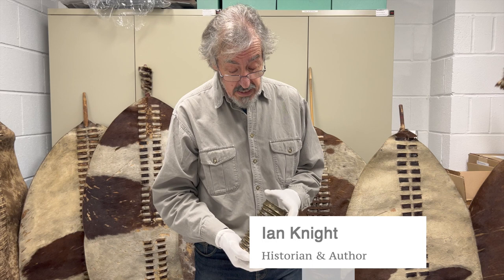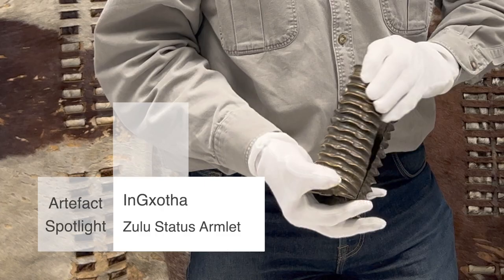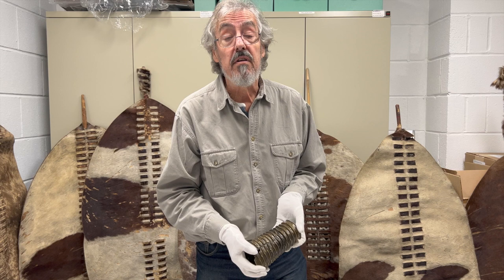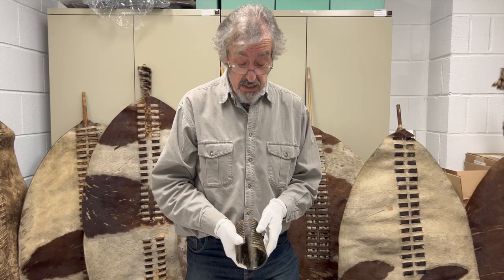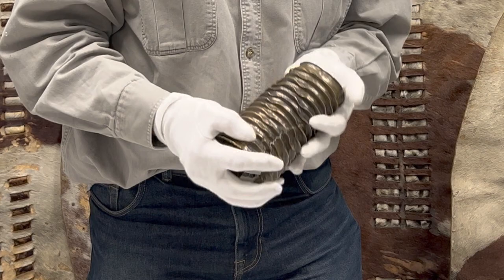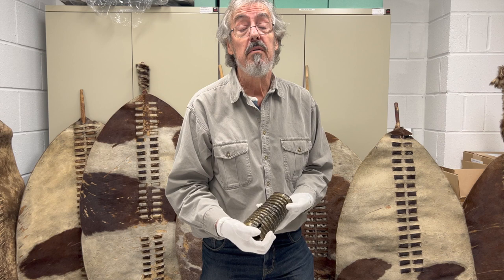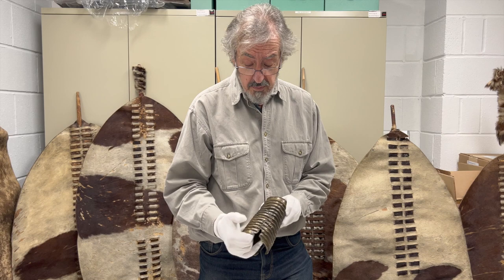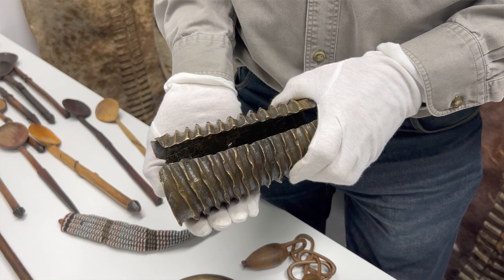The Zulu Status Armlet (inGxotha) - Artefact Spotlight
Ian Knight takes a look at the Status Armband awarded to worthy recipients by the the Zulu King, known as an inGxotha.
Clash of Empires Exhibition.